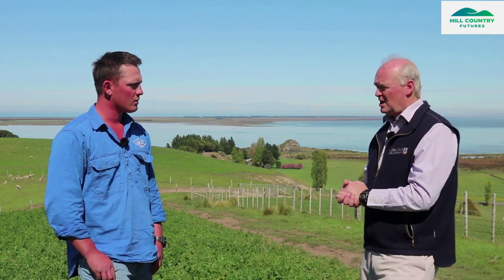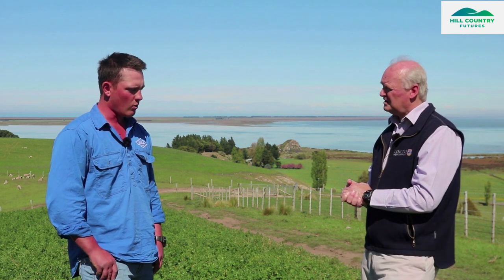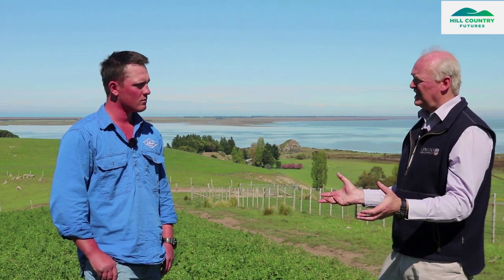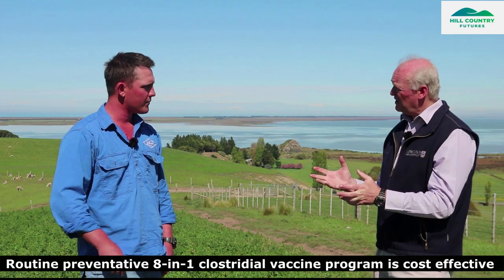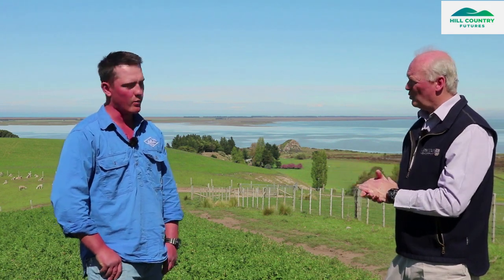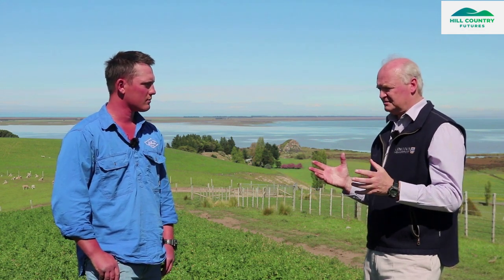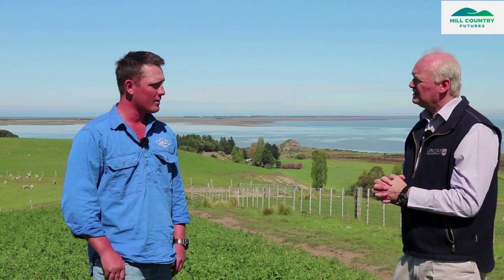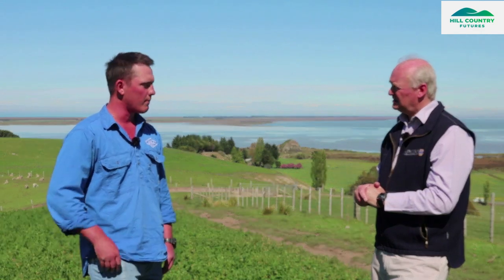Hill Country Futures: Lucerne at Willesden – Animal health issues with grazing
In this video Tyler Good (Finishing Manager, Willesden Farm, Banks Peninsula) and Professor Derrick Moot (Dryland Pastures Research Group, Lincoln University) discuss animal health issues on lucerne and how they are dealt with. These include redgut, clostridial diseases and providing salt blocks (Duration 4 min 29 sec).

Hill Country Futures was a long-term $8.1m programme focused on future proofing the profitability, sustainability and wellbeing of New Zealand’s hill country farmers, their farm systems, the environment, and rural communities.